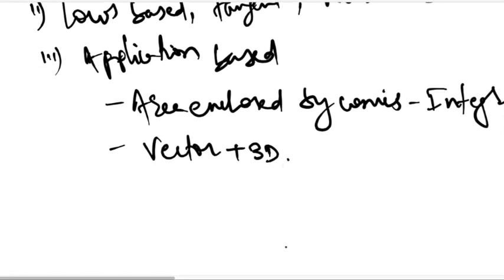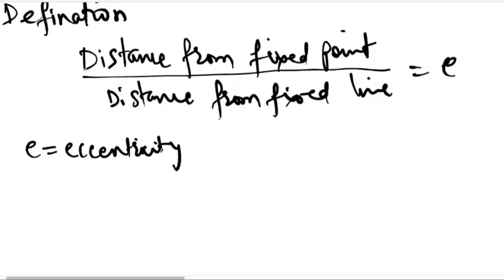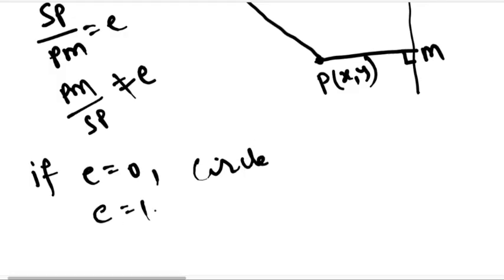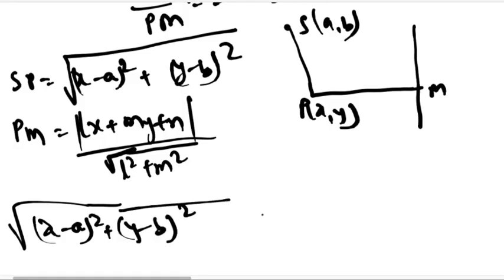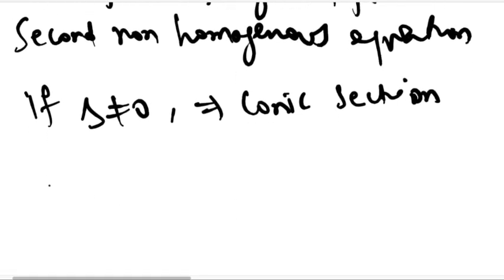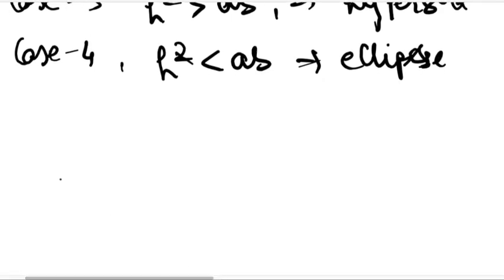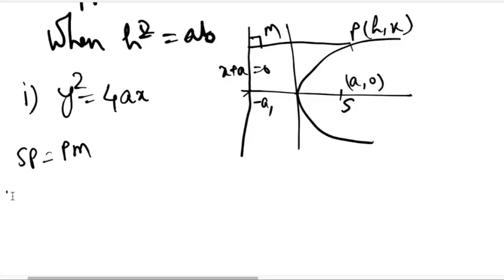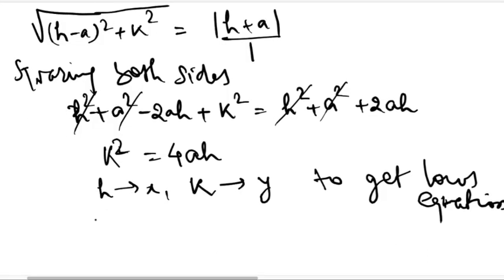Conic section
JEE math